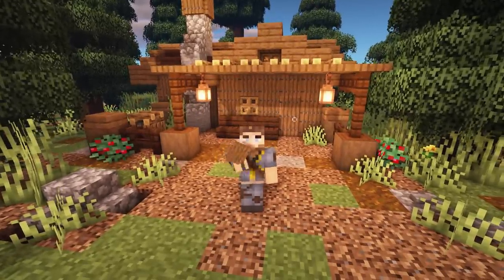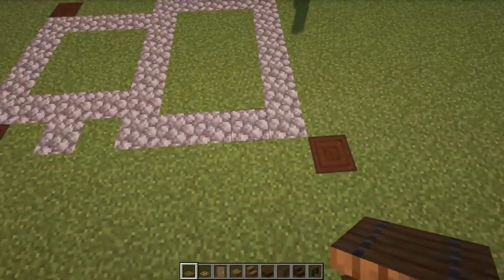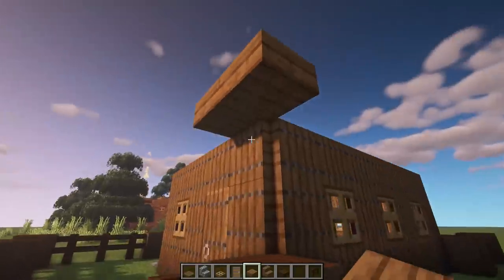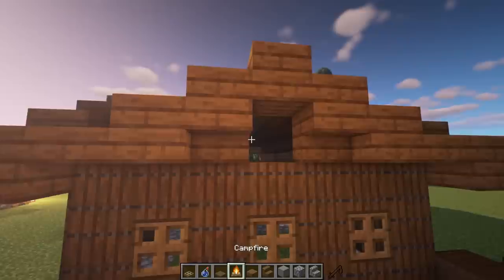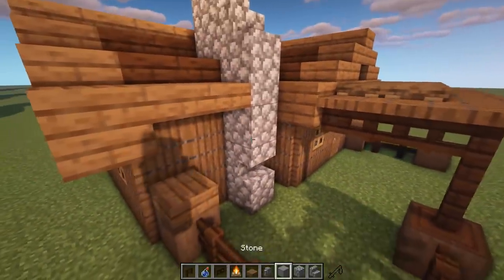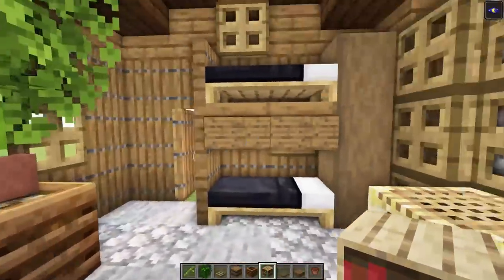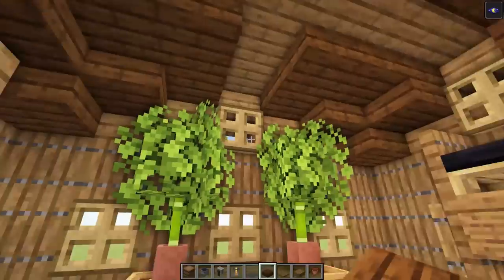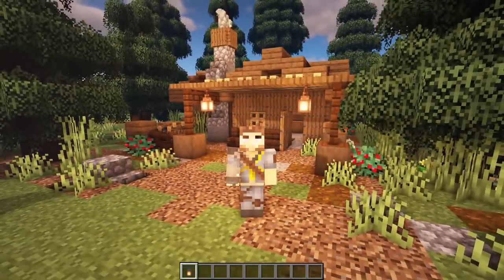Minecraft Small Compact Starter House Tutorial [How to Build]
In today's Minecraft 1.14 Build Tutorial I am going to show you How to Build a Small Compact Minecraft Starter House out of Trapdoors that is perfect for Survival!!!

🎬 Intro Clip